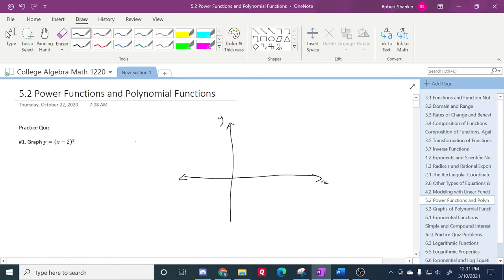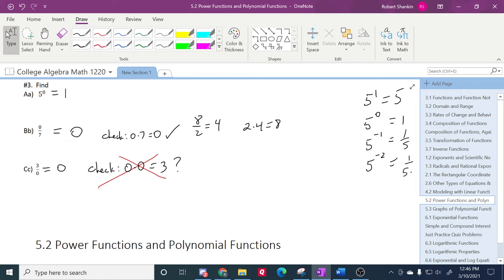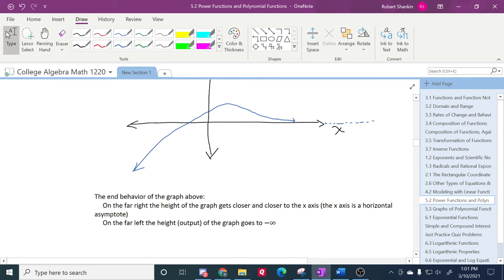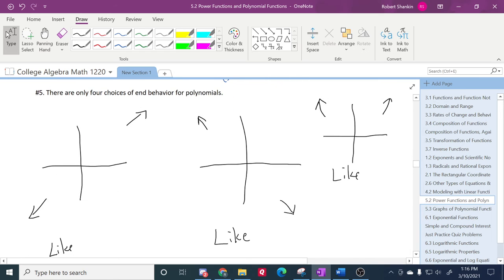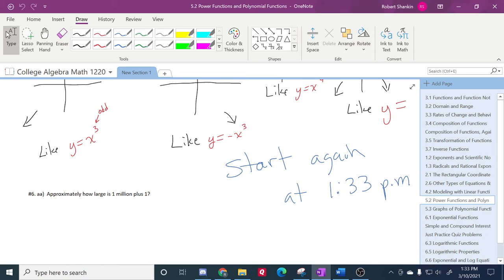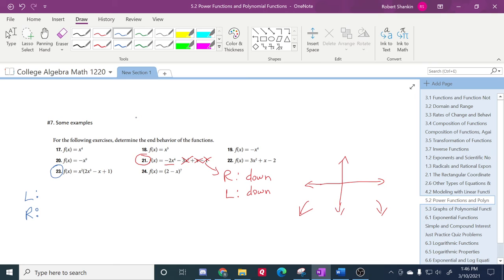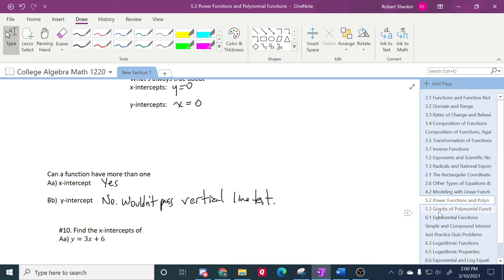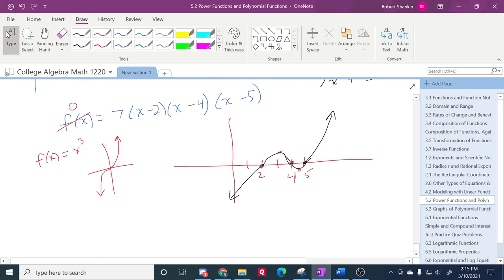College Algebra Chapter 5 Section 2 Power Functions and Polynomial Functions